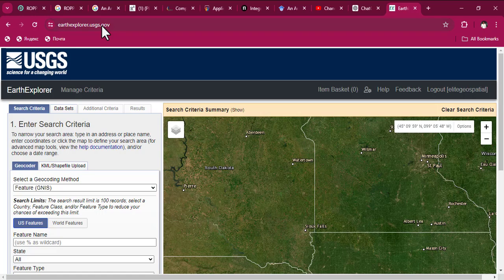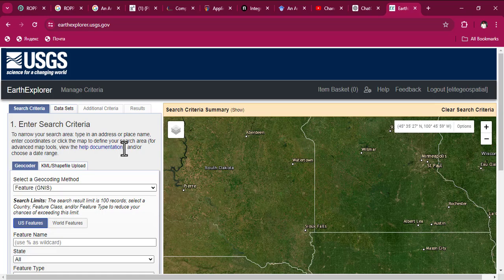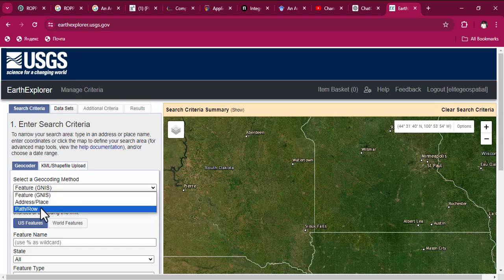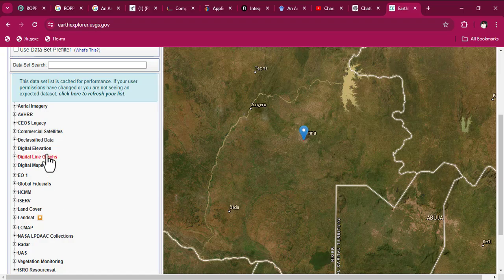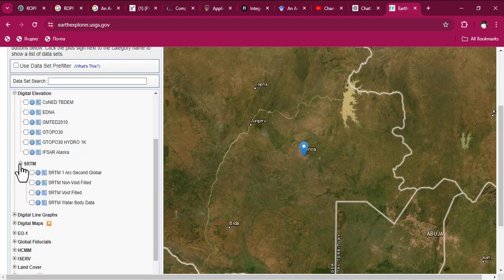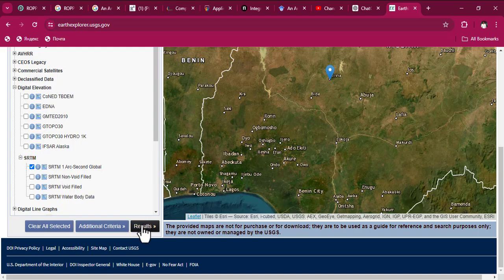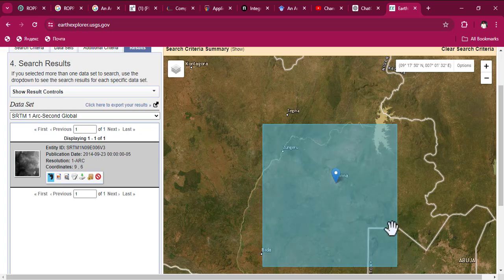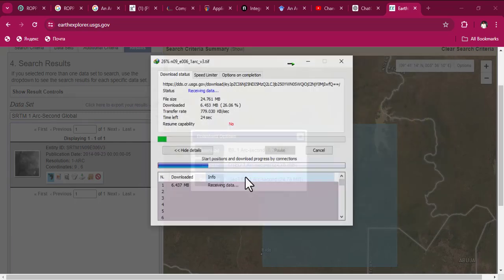ArcGIS Desktop I beginner to pro I 11 Working with Raster I No.1I download SRTM DEM